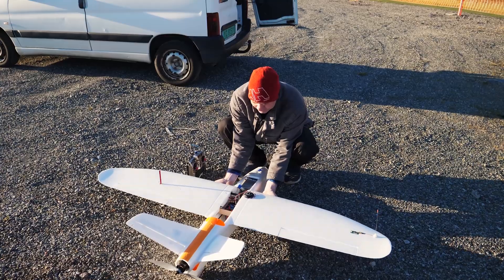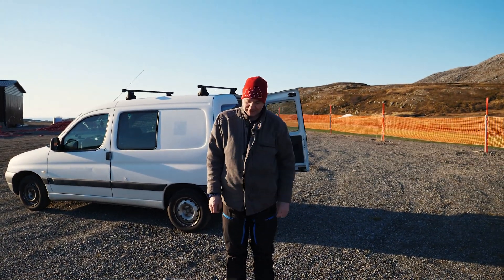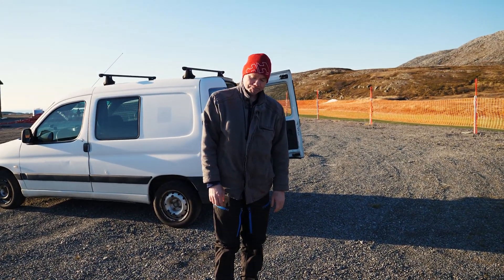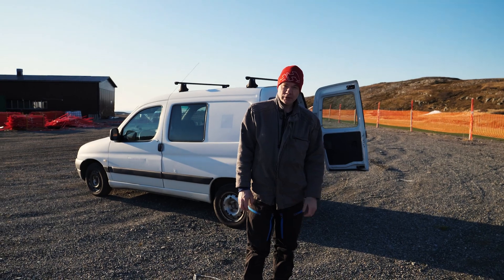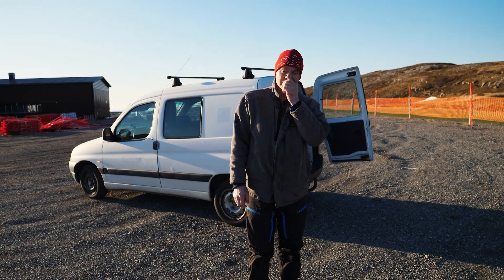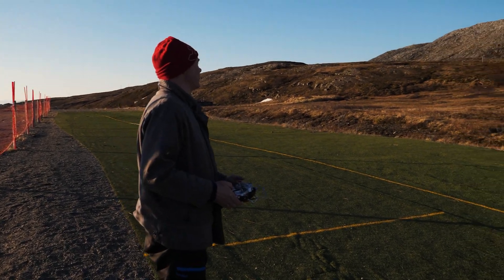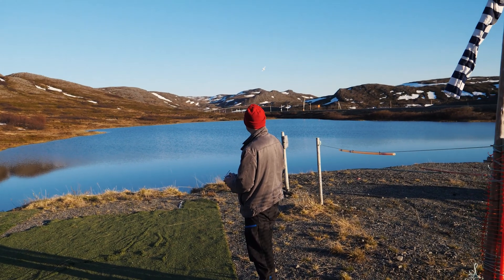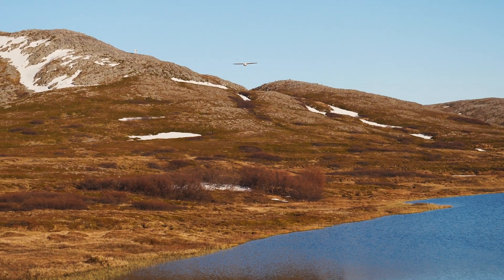X-Uav Talon FPV Plane - Second flight and some Mavic Air clips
X-UAV Talon EPO 1718mm Wingspan V-tail white version FPV flying Glider RC Model Airplane.

Morten was in a bit hurry so he forgot the canopy and the wires for he's home made and 3D printed gimbal so this flight is just to test out all the stuff he has mounted inside the plane.

Mortens setup:

X-UAV Talon specs:
1718mm wingspan
1100mm length
Usable flying weight up to 5kg. Would not recommend handlaunch over 3,5kg
Motor Sunnysky 3525 880kv with 12x6 propeller. Powered by a 5x4 (5S-4P) Panasonic NCR18650B LiIon batteries which gives ca. 13000mAh at 1kg battery weight.
Now using a cheap 6s-50A ESC (must be ok quality because it draw easy over 60A!
With an aperage draw of 7-10 amp I may get 1,5 hours flighttime cruising at 50-60 kph.

Servos are 9 and 17g metal gear digital servos.
Inside there is an CUAV Pixhack Nano to control flight.
Setup with Arduplane software.
For now I am using A FrSky Taranis radio with a R9M 900mHz long range module to transmit, and a R9 long range receiver. To adjust parameters i use 3DR clone telemetry radios on 433mHz to not interfere with the control system. They have a quite short range of 3-5km.
I also have a pitotube to measure airspeed and so to be sure to keep enough speed in windy conditions.

A GPS is also a must have. This give a relieable speed, position, heading and altitude.
I am not using a compass because it causes very often problems in an plane with lot of magnetic interference from motor and power wires.

The GPS gives more than good enough heading.
Now when maiden flight is done, I will install a Hawksky Firefly 8s 90degree 4K action camera on an stabelized gimbal in the nose of the plane. This will be controlled via computer and telemetry link.
It will also be installed an Raspberry Pi 3B+ with UAVCast software. This and a Huawei E3372 LTE dongle gives me highspeed telemetry and videolink over the LTE network.
That should cover most of the equipment in my Talon

Morten.

Pilot: Morten M
Behind Camera: Elna And Bengt
Camera: Panasonic GH5
Drone: Mavic Air
Edit: Adobe Premiere with some color grading.

Address:
Bengt Arntsen
PB 212
9770 Mehamn
FINNMARK
NORWAY